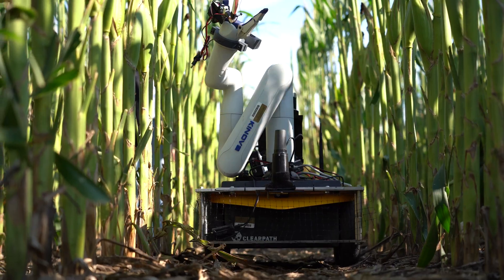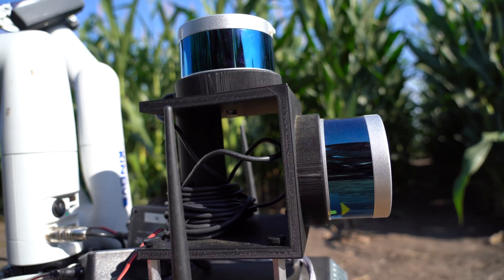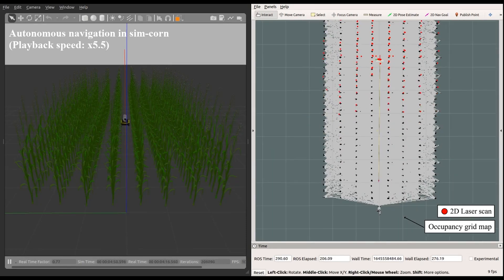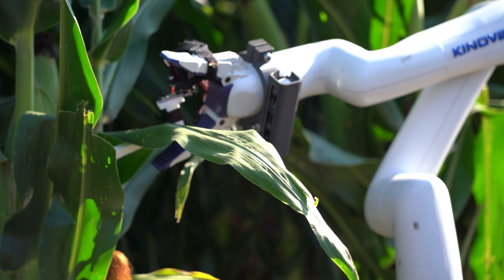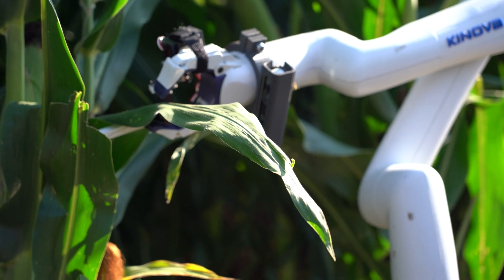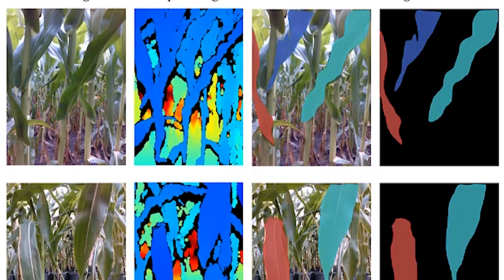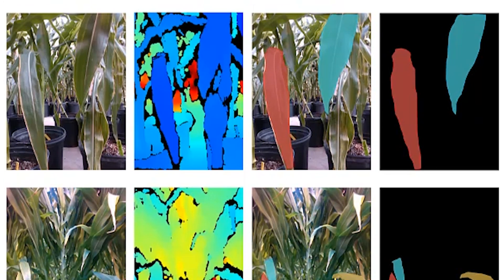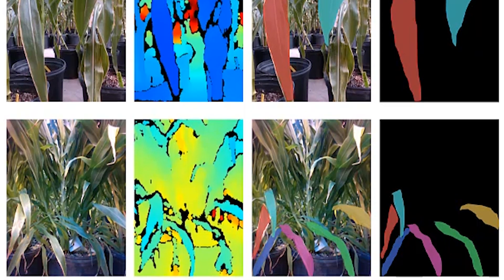Autonomous corn monitoring and sampling robot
Imagine you’re a farmer who has to monitor miles of corn rows. Not only is it repetitive and time-intensive, but the rows are too narrow to walk in. Perfect job for an autonomous robot! David Cappelleri, Aarya Deb, and Kitae Kim have created a small autonomous robot to help farmers monitor crops and regularly collect physical samples, saving them time and effort.

Internet of Things for Precision Agriculture (IoT4Ag) is an NSF Engineering Research Center